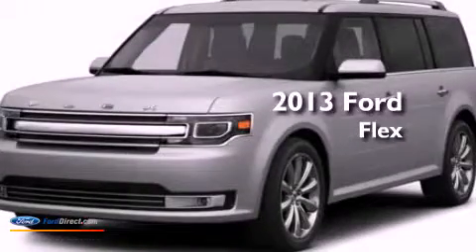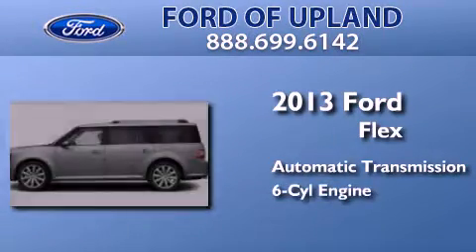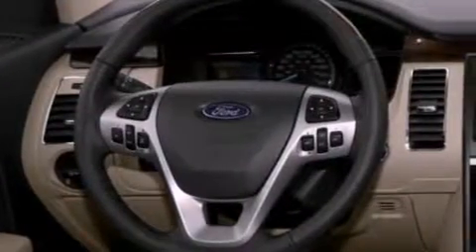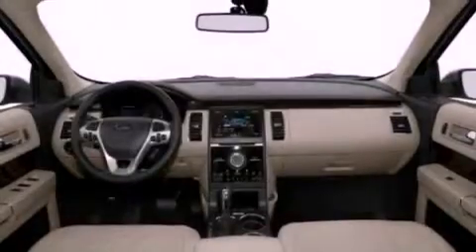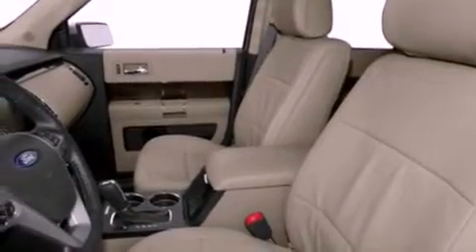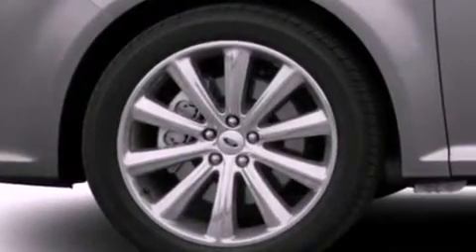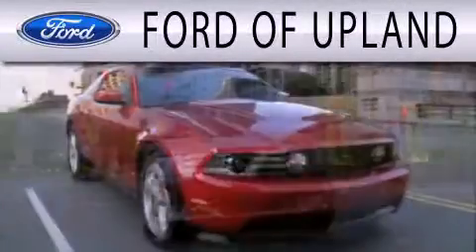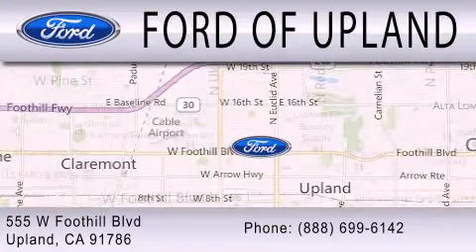2013 FORD FLEX Upland CA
Year : 2013
 Make : FORD
 Model : FLEX
 Engine : 3.5L V6 24V MPFI DOHC
 Trans . : 6-SPEED AUTOMATIC
 Exterior : RUBY RED METALLIC TINTED CLEARCOAT

 Interior : CHARCOAL BLACK
 Stock : 4288K5C